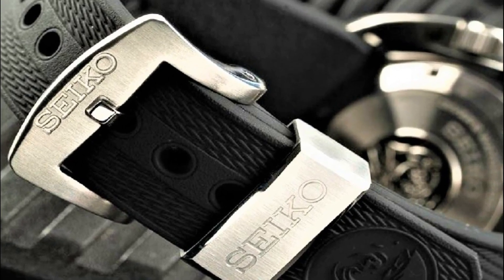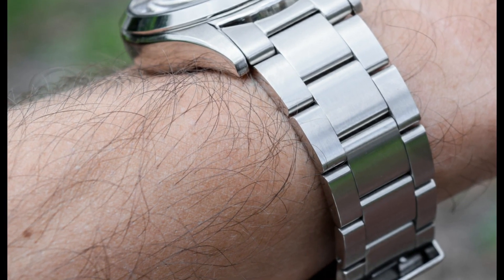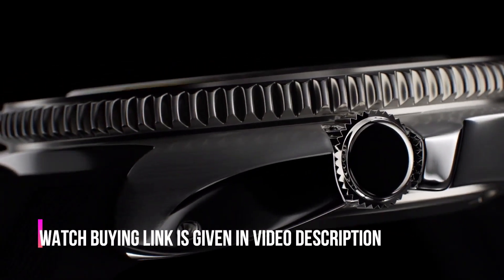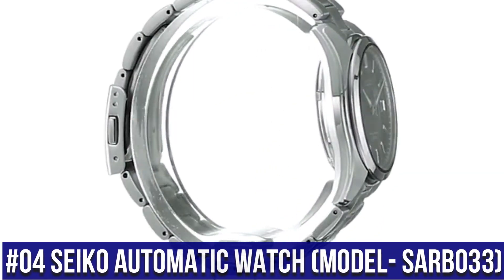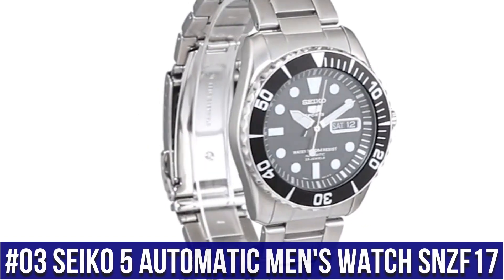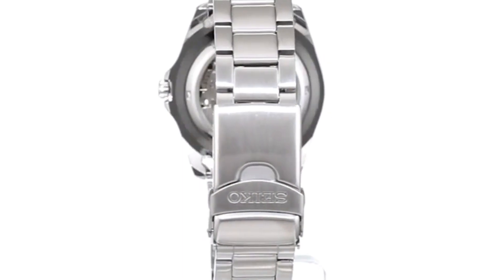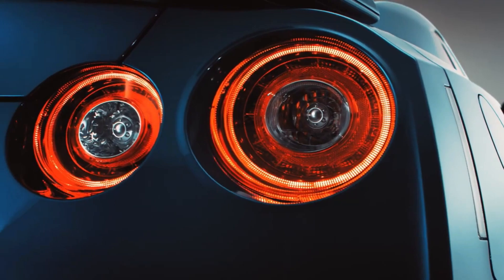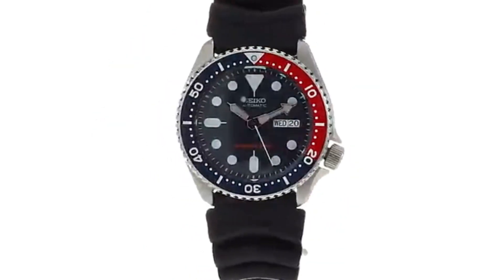Top 6 Best New Stylish Seiko Watches For Men To Buy in 2022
Hello Friends If you are looking for the Top 6 Best New Stylish Seiko Watches For Men To Buy in 2022.You are in the right place.

10.SEIKO Astron SSH109J1
09.Seiko Prospex The 1959 Alpinist Re-creation SJE085J1
08.Seiko Presage Sharp Edged Series GMT SPB221J1
07.Seiko Prospex"Alpinist" Compass Green Dial Sapphire Glass Leather Watch SPB121J1

?Amazon US
06.Seiko Prospex Alpinist PV (SPB155J1)

?Amazon DE
05.SEIKO Prospex Automatic Divers Watch SPB153J1

?Amazon US
?Amazon UK
?Amazon CA
?Amazon DE
04.Seiko Men's Japanese-Automatic Watch with Stainless-Steel Strap, Silver, 20 (Model- SARB033)- Watches

?Amazon US
?Amazon UK:
?Amazon CA
03.Seiko 5 Automatic Black Dial Stainless Steel Men's Watch SNZF17

?Amazon US
?Amazon UK
?Amazon CA
02.Grand Seiko Spring Drive 20th & NISSAN GT-R 50th Anniversary Limited Edition SBGC229

?Amazon US
01.Seiko Divers Automatic Deep Blue Dial Mens Watch SKX009K1

?Amazon US
?Amazon UK
?Amazon CA